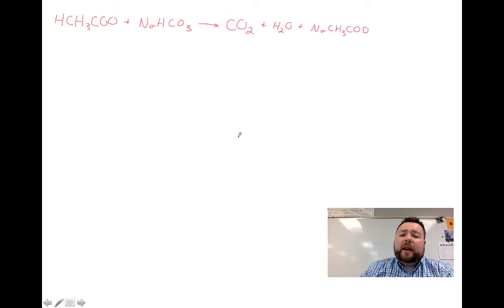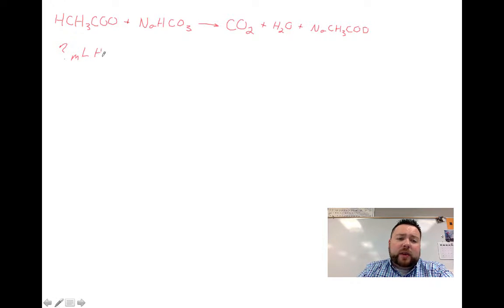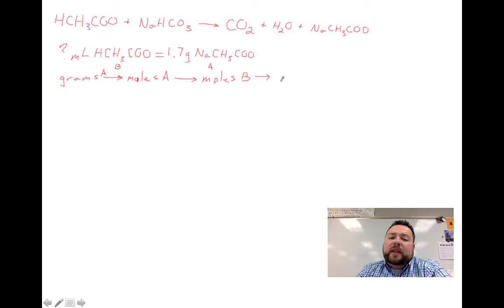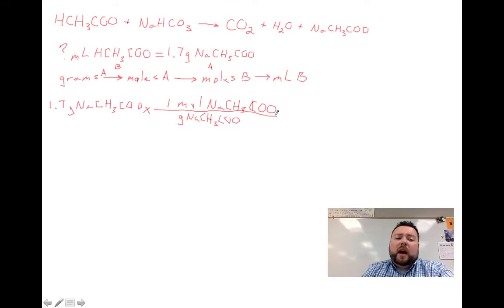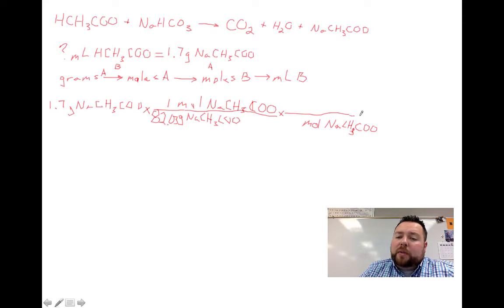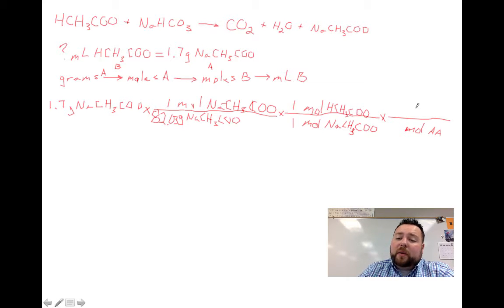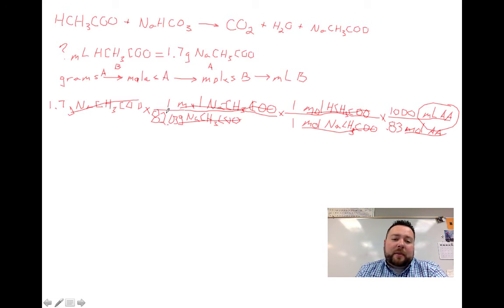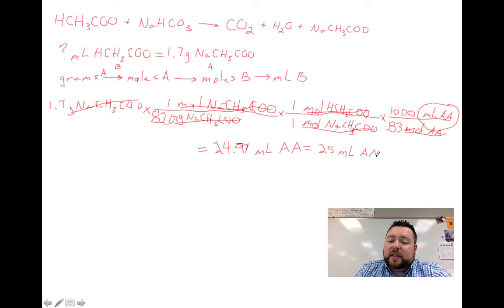Simple Stoichiometry Lab Final